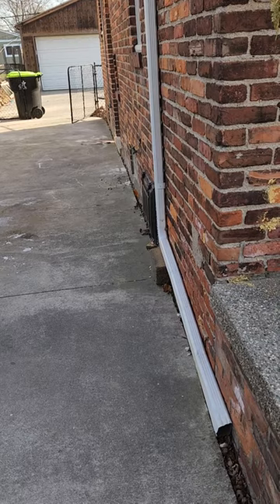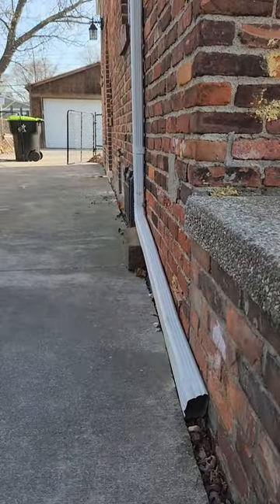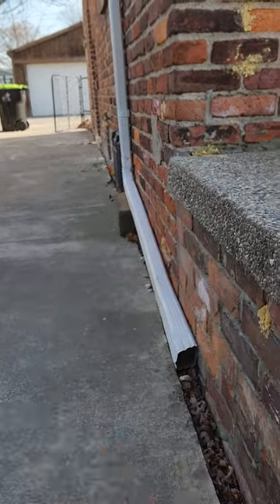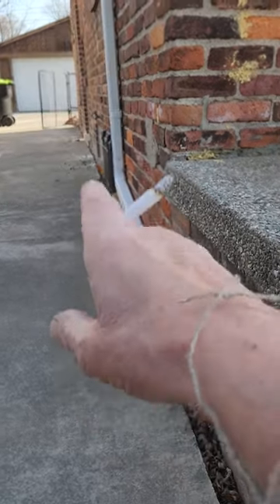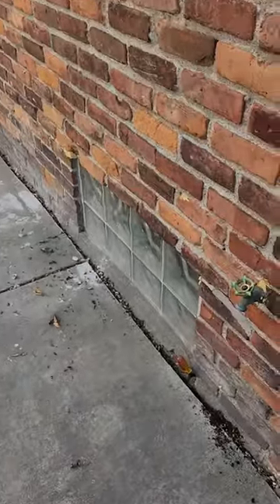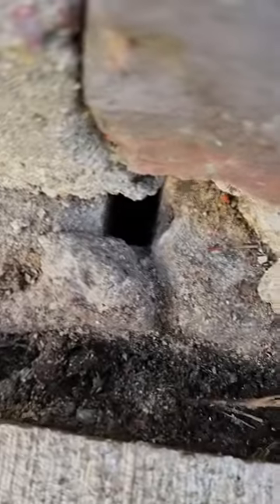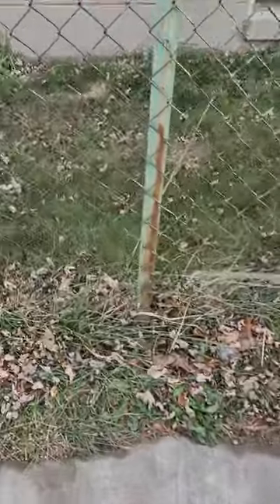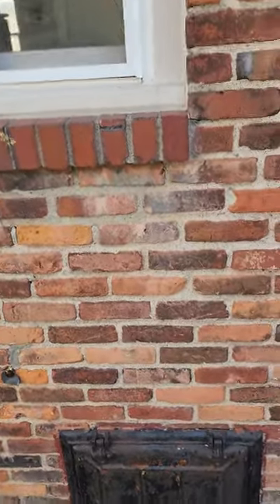basement waterproofing leaky basement driveway side